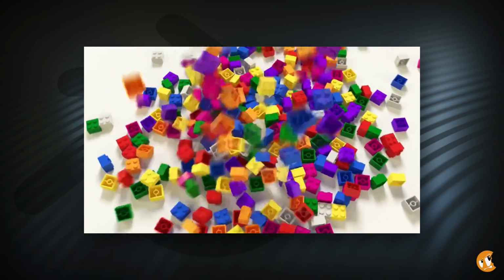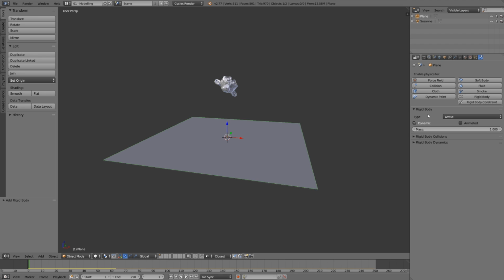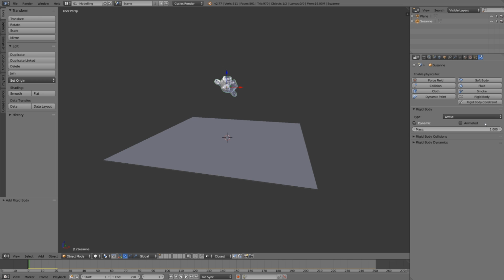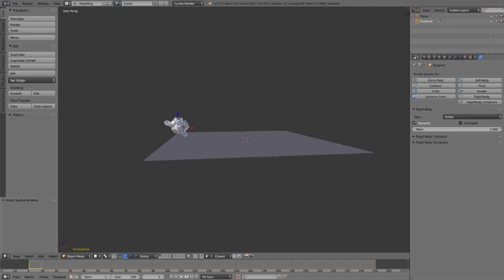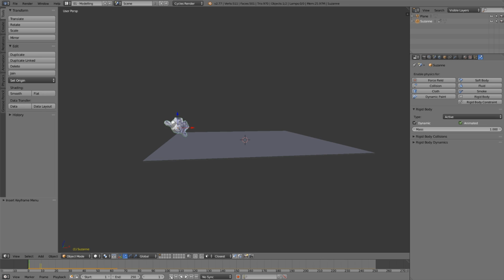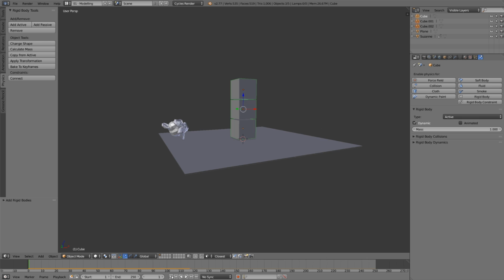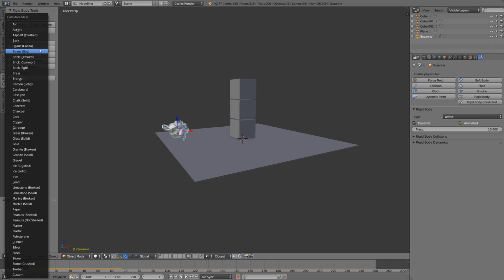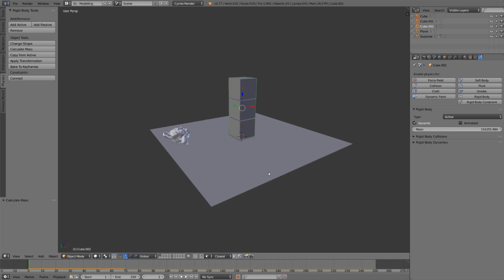Rigid Bodies - Lesson 00 Active & Passive